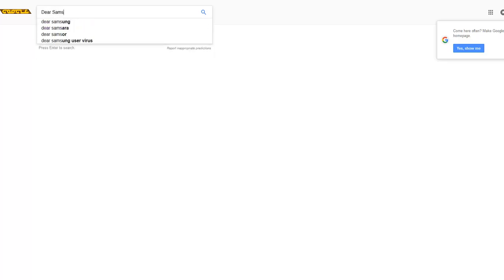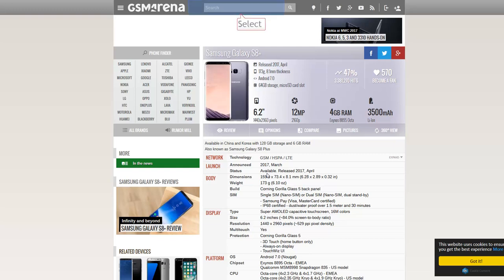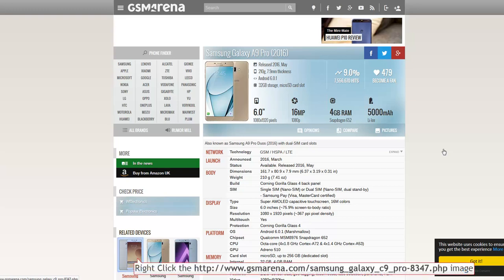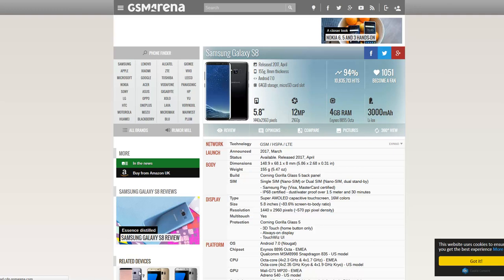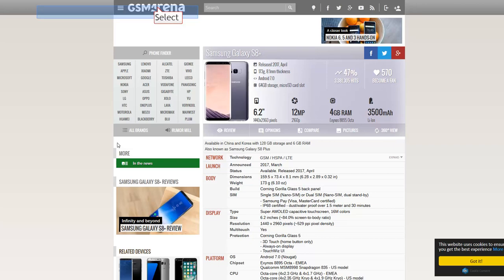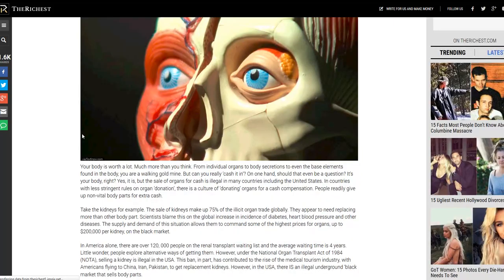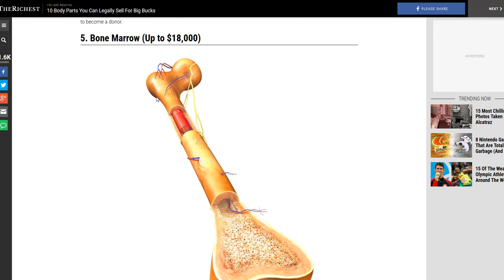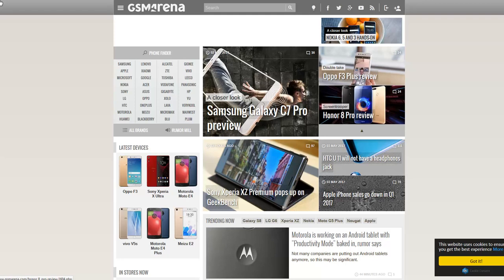Dear Samsung - Note 8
It's a quick, yet unusual ''Dear Samsung'' Video. Have Fun ;)